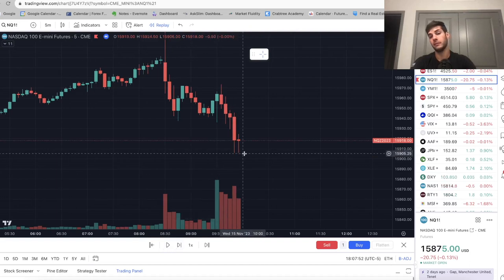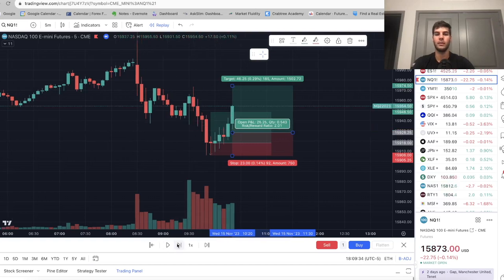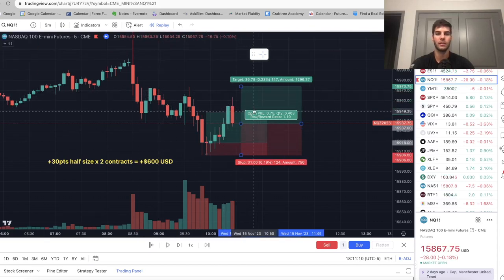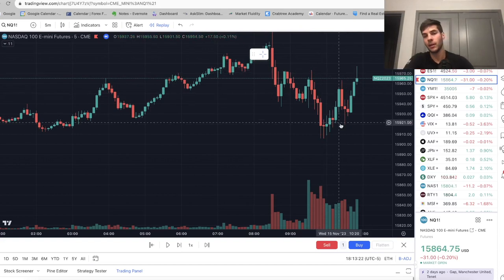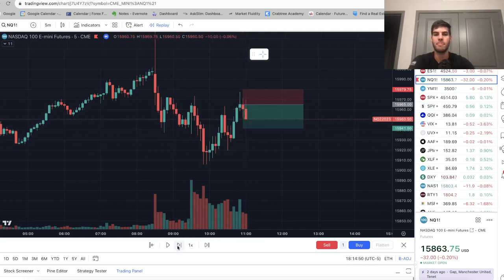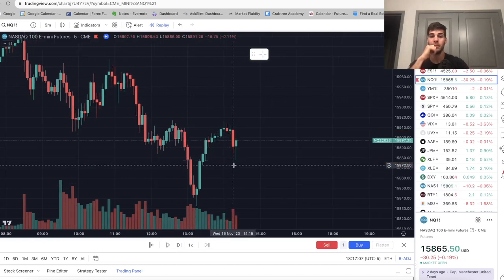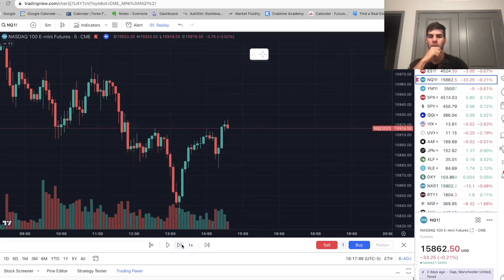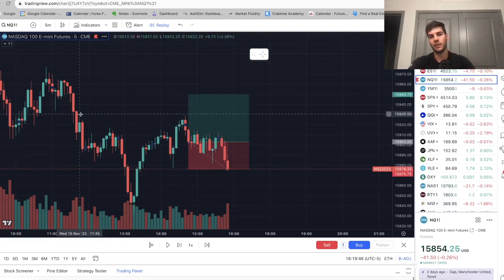How to Day Trade Nasdaq Profitably with No Indicators